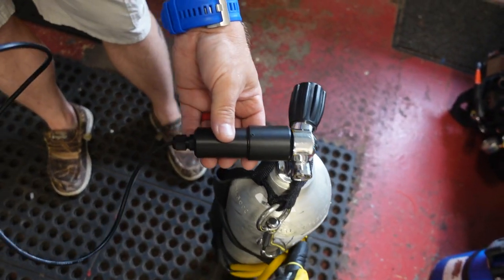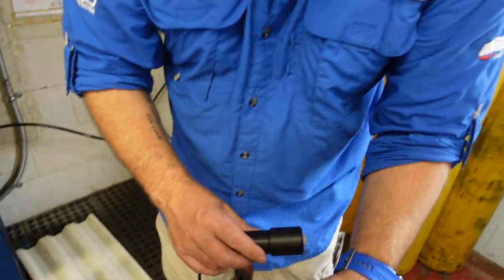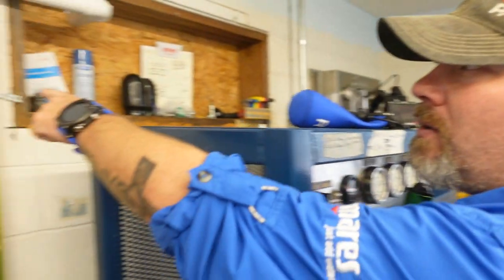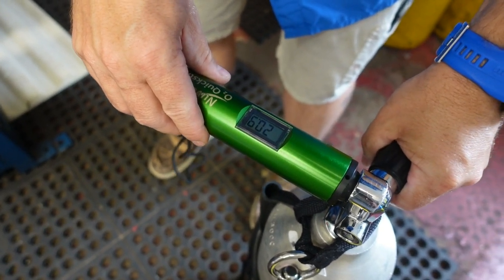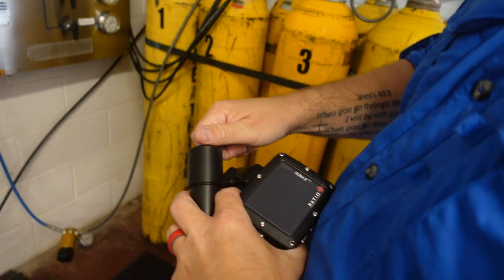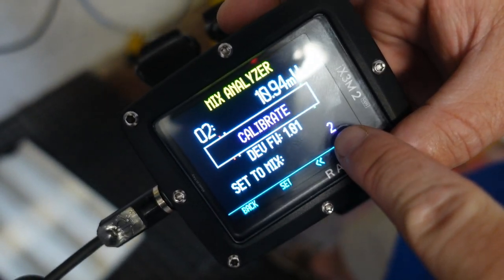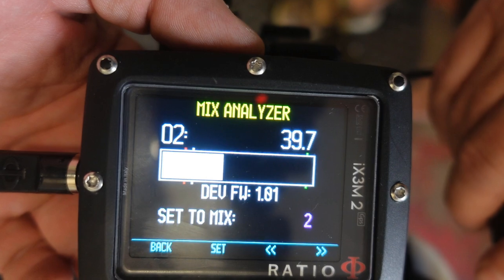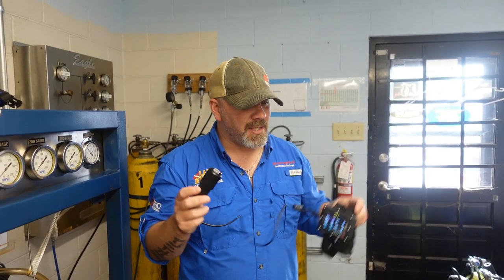Comparing Ratio O2 Analyzer And Nuvair Quickstick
In today's video, Instructor Trainer Bryan Stafford compares the Ratio O2 Analyzer to the Nuvair O2 Quickstick. Will they read the same?

0:00 Teaser
0:32 Opening
0:42 Intro
1:29 Nuvair O2 Quickstick
2:02 Ratio O2 Analyzer
4:12 Closing

Playsee LakeHickoryScuba